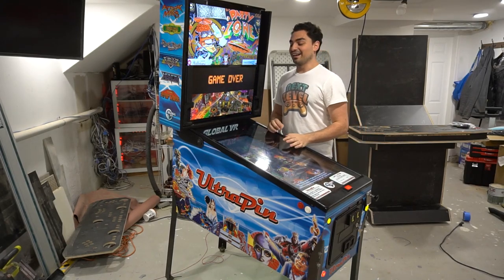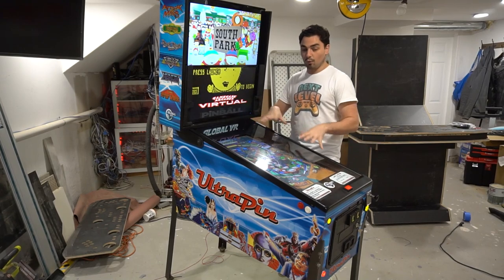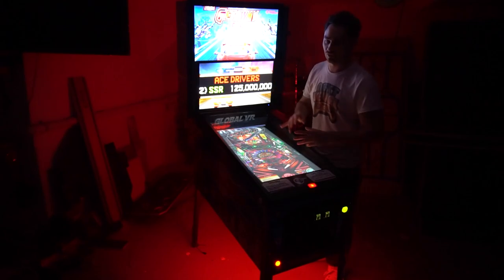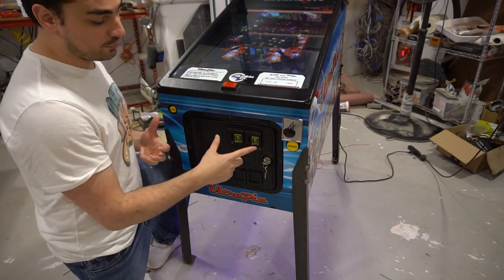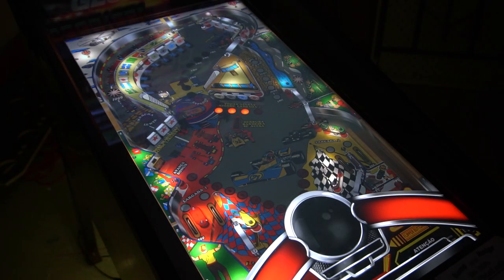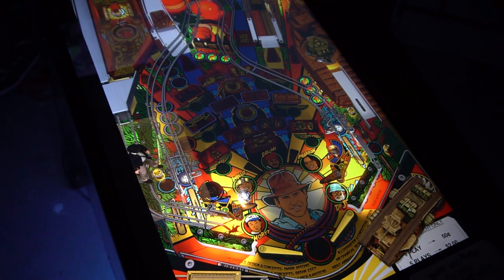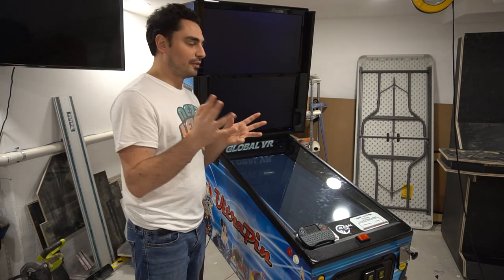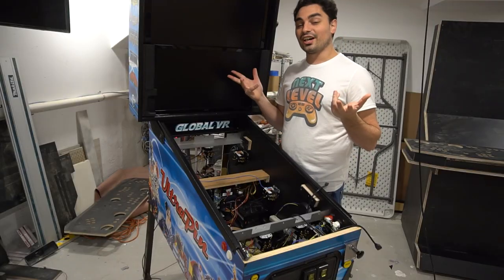Global VR UltraPin Gets a Facelift & Upgrade